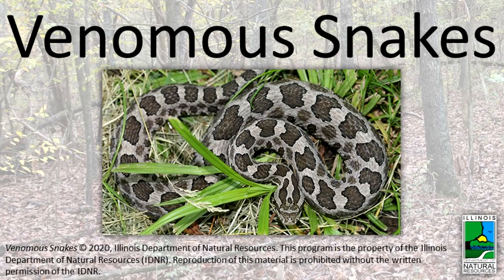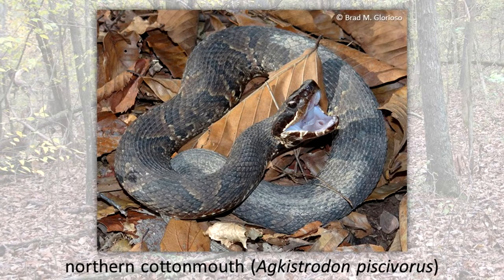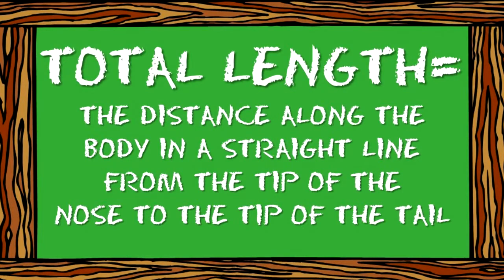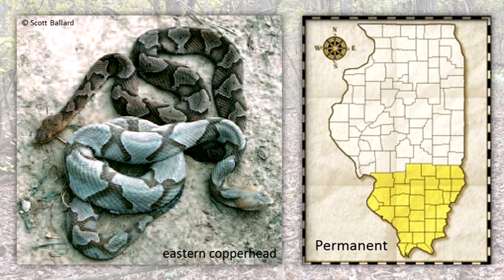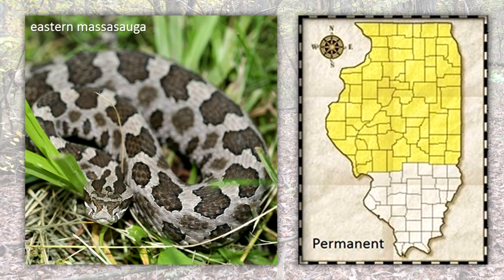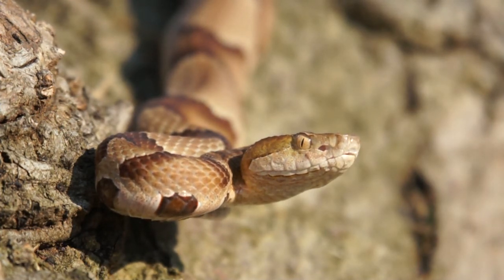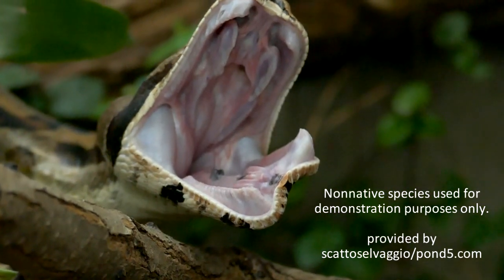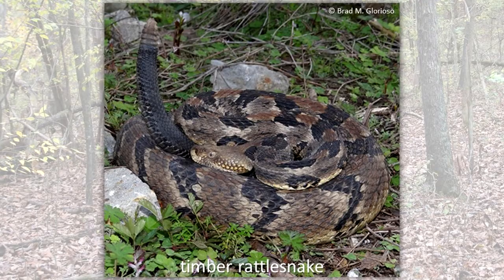Illinois' Venomous Snakes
Learn about the four species of Illinois' venomous snakes!